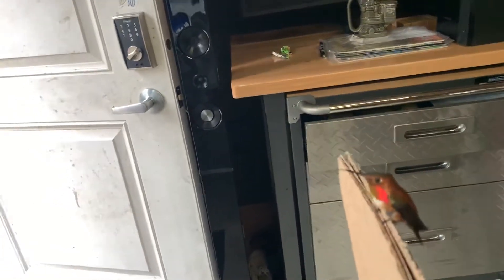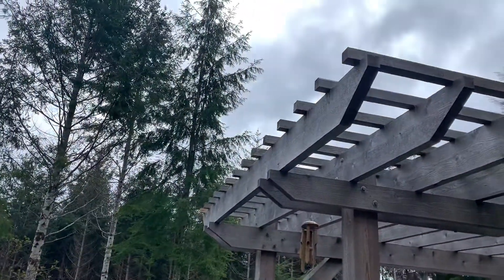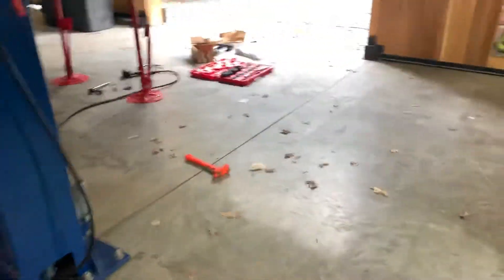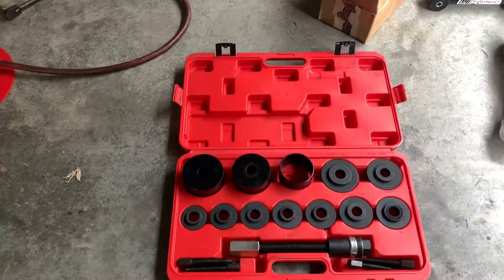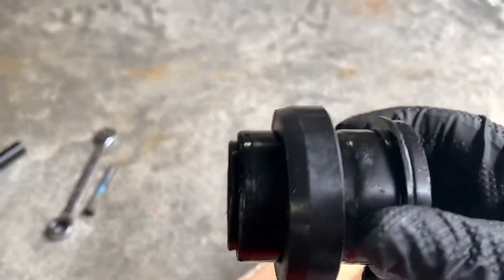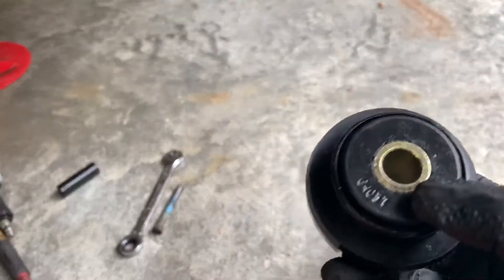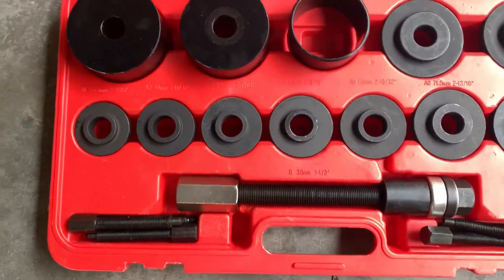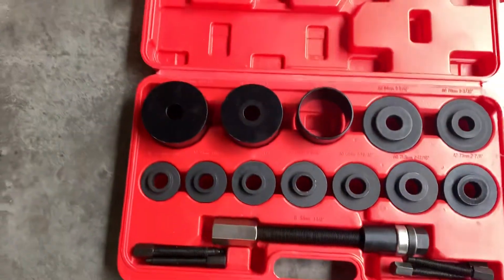Helping a hummingbird caught in the garage.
Just helping this little guy out while fixing the pinion angle on the El Camino. I believe this is called a Rufous hummingbird. We get alot of them on South Vancouver Island in the spring all at once, usually end of March/early April.